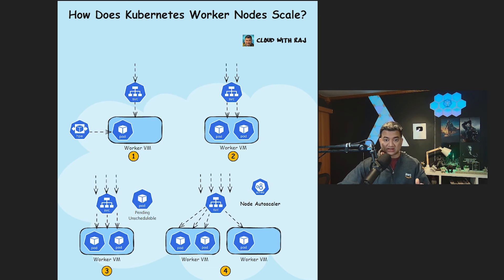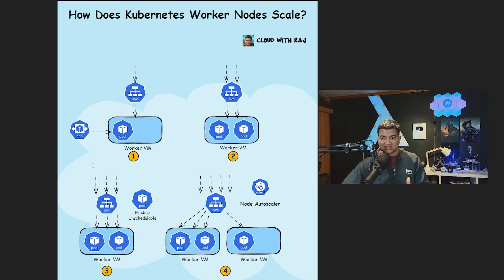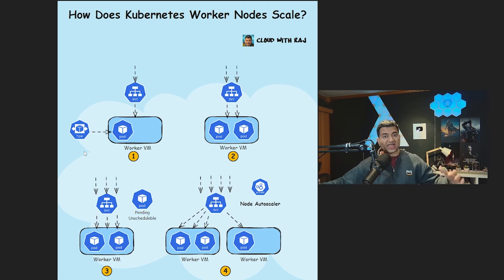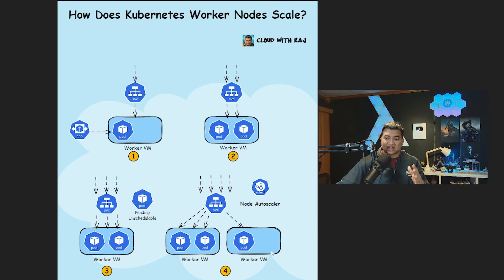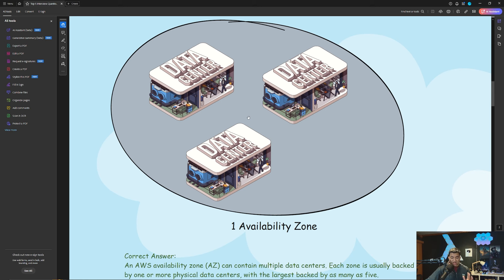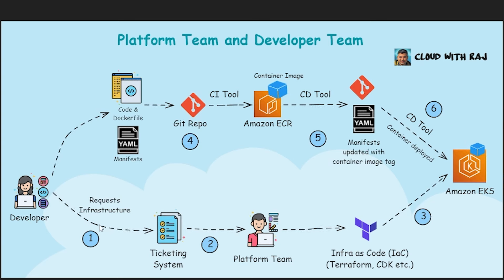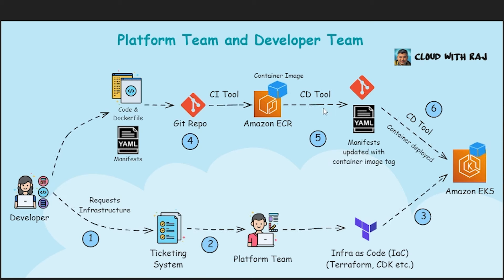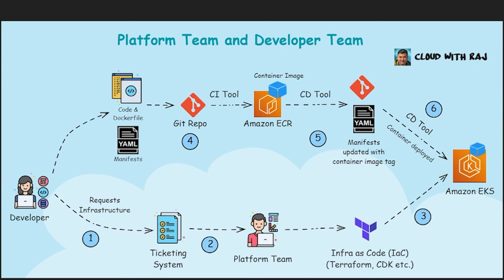AWS Kubernetes Interview Question Answer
How does Kubernetes scale? How many Data centers in one AZ? What is the difference between Platform Team and Developer Team? These are some common interview questions that candidates get wrong, check out the bad and good answers.